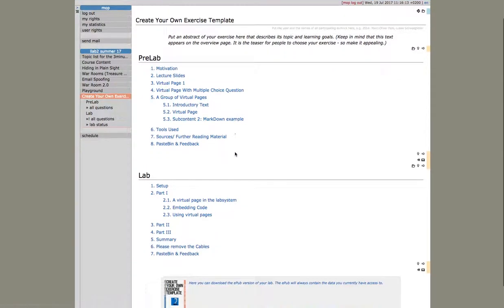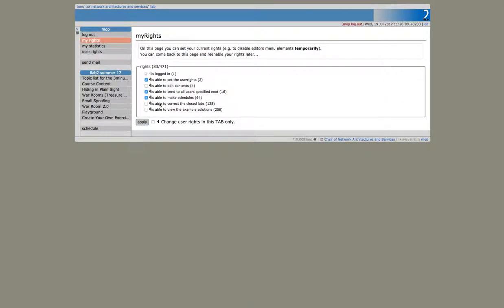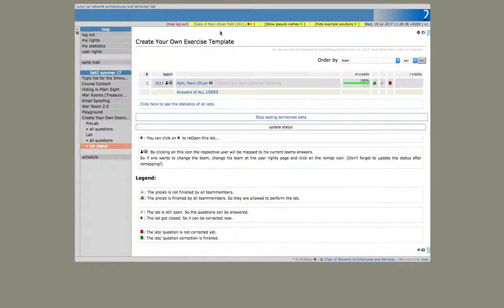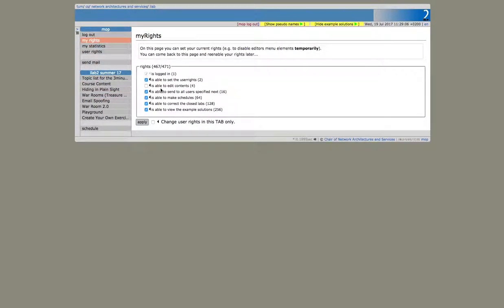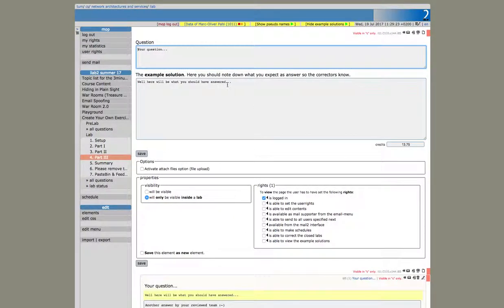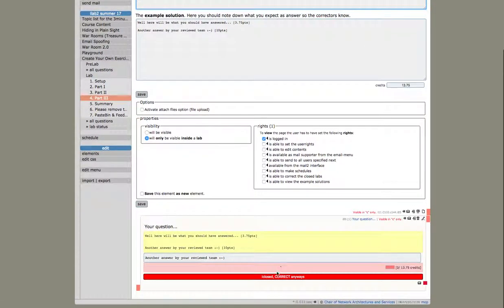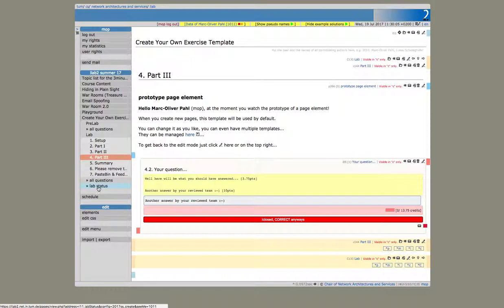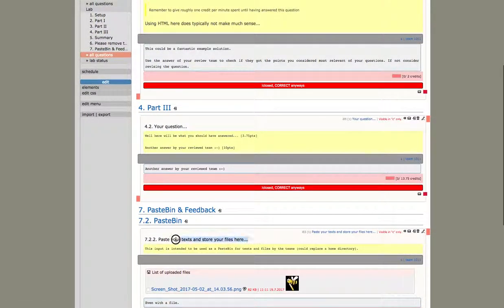Labsystem tutorial on seeing a (review) team's answers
If you want to see the answers of a team, just follow the steps explained in this video.